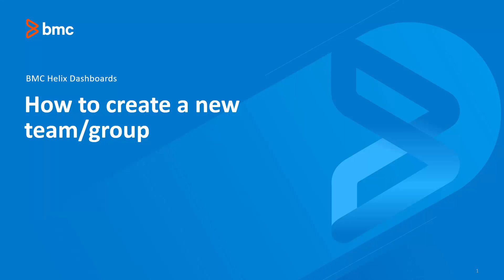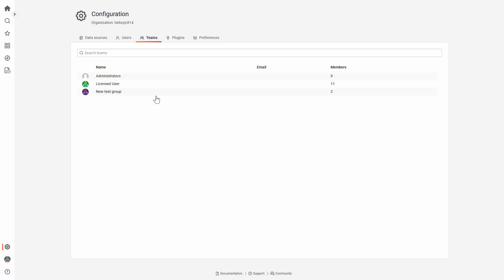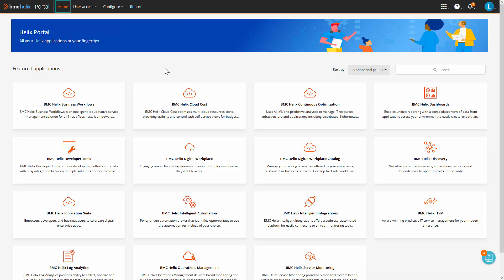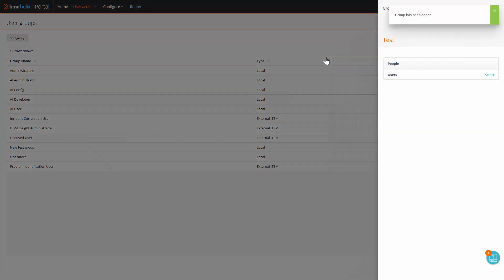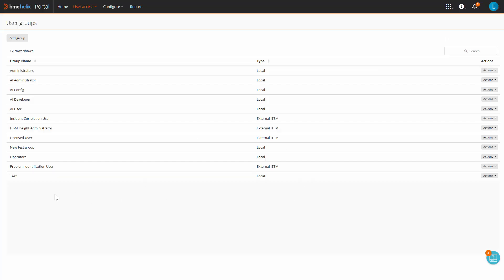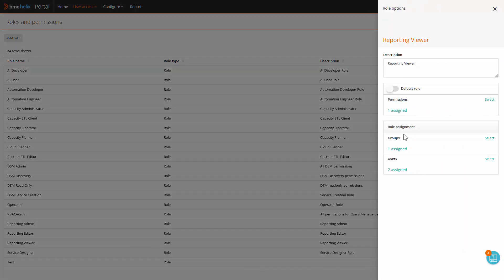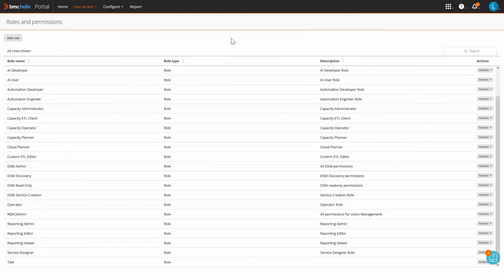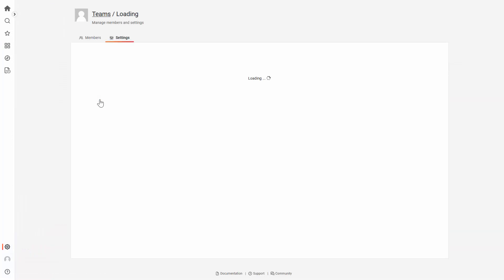BMC Helix Dashboards: How to create a new team or group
Helix Dashboards on how to create a new team or group
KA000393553